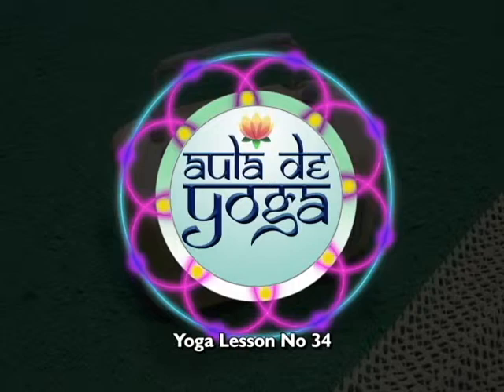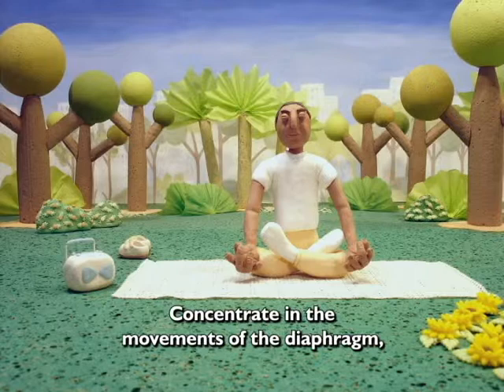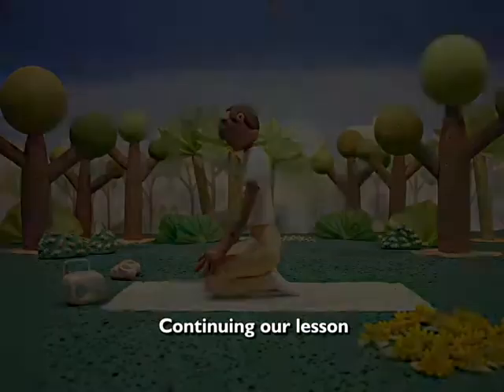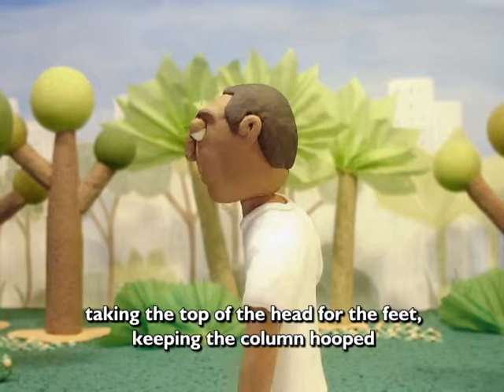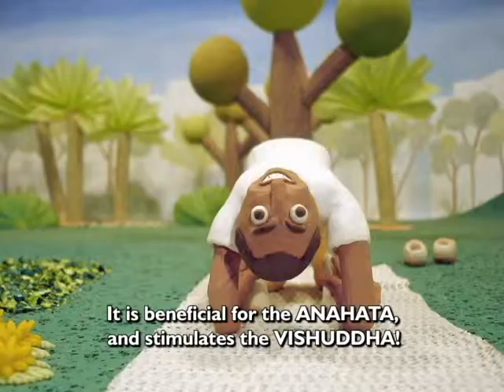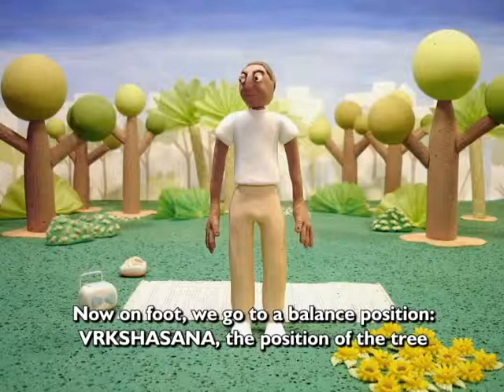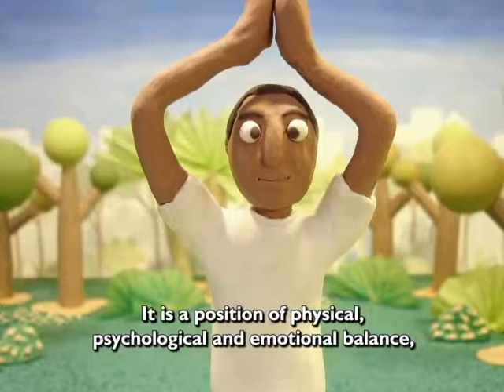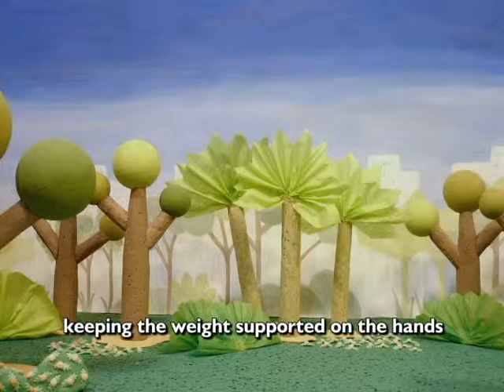Yoga Lesson N. 34 / Aula Yoga N.34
A yoga practitioner tries to do his exercises in a more natural environment, but he finds some unexpected problems.

Um praticante de yoga tenta fazer seus exercícios em um ambiente mais natural, mas encontra alguns imprevistos.

Script and Direction: Gordeeff & Cláudio Roberto
Animation, Backgrouds, Puppets and Music: Gordeeff
Storyboard, Photograph and Sound Edition : Cláudio Roberto
Clean-Up, Effects, Light and Edition: Gordeeff
Sound Direct: Gordeeff e Cláudio Roberto
Voices: Cláudio Roberto and Márcia Mattos
Consultancy: Márcia Mattos and Tania Andrade
Production: Quadro Vermelho Productions
5min – Brazil - 2009

Festivals

• Montreal Stop-Motion Film Festival - Montreal / Canada - 2009;
• FaAmfestival - 1. Amazon Animation Festival - Manaus / Am - 2009;
• XIII Festival Video Image in 5 Minutes - Salvador / BA - 2009;
• 8 Santa Maria Film and Video - 7th SMVC Film Festival in Santa Maria - SM / RS - 2009;
• 7 Arouca Film Festival - Arouca / Portugal - 2009;
• 31 Festival Internacional del Nuevo Cine Latinoamericano - Havana / Cuba - 2009;
• 17th Teresina Video Festival - FESTVÍDEO - Teresina / PI - 2009;
• TRASH - 5th. Shows Goiana of Independent Films - Goiânia / GO - 2010;
• 7th Film Festival of Maringa - Maringa / RP - 2010;
• 6 Fly - Shows Audiovisual Cambuquira - Cambuquira / MG - 2010;
• 14th PiFan 2010 - Puchon International Fantastic Festival Film - Bucheon / South Korea - 2010;
• 18th Anima Mundi - Rio de Janeiro and São Paulo - 2010;
• 4th Film Festival with Flour - Audiovisual Festival hinterlands Paraibano - Patos / PB - 2010;
• 37th International Bahia Cinema Day - Salvador / BA - 2010;
• 8th Mostra Mummy - Shows World Udigrudi of Animation- Belo Horizonte / MG - 2010;
• The Cave - Animation Show - Florianópolis / SC - 2010;
• 3rd Animec - International Animation Festival of Ecuador- Quito and Guayaquil / Ecuador - 2010;
• 1st. National Festival of Film Petrópolis - Petrópolis / RJ - 2010;
• Cine Capon - Andaraí and Palmeiras / BA - 2010;
• Vitanima - 3rd. Contemporary Animation shows Free - Recife / PE - Brazil - 2011;
• Animated Baixada - 5th. Animation Film shows the Baixada Fluminense - 2011;
• Toronto Portuguese Film Festival - Toronto / Canada - 2011;
• AnimaCaxias - Caxias do Sul / RS - 2011;
• I Festival of Stop motion of Brazil - Recife / PE - 2011.

AWARDS:

* 17th Teresina Video Festival - FESTVÍDEO - Teresina / PI - 2009 - Best Animation.
* 4th Film Festival with Flour - Patos / PB - 2010
- Best Animated Feature.